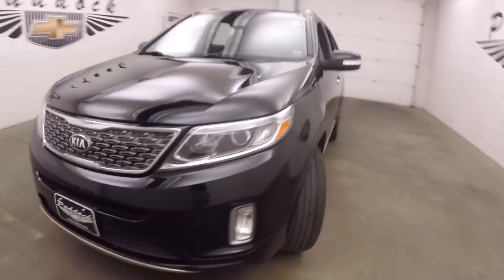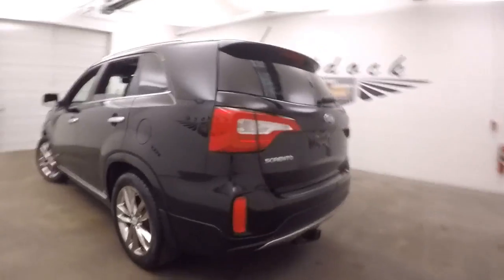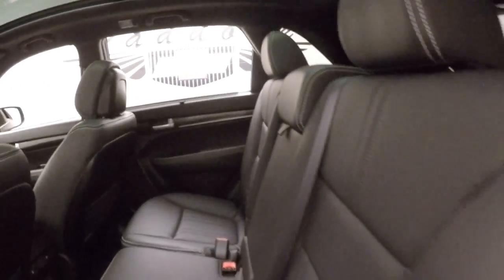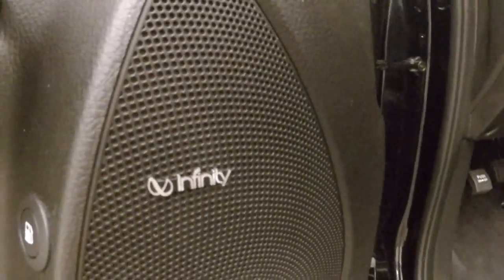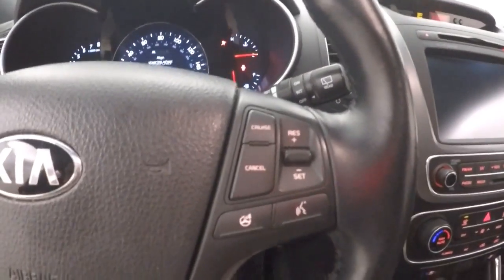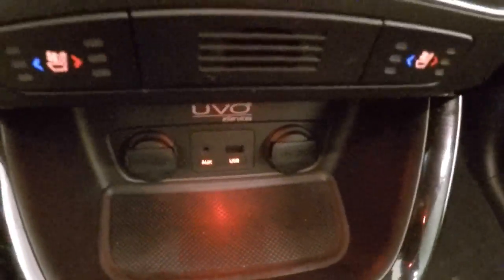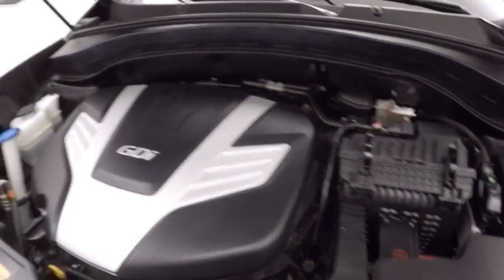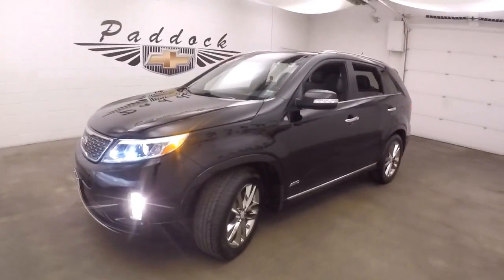P4955 Used Kia Sorento